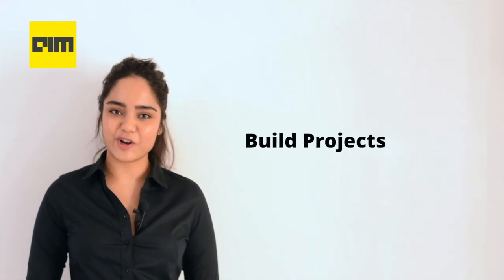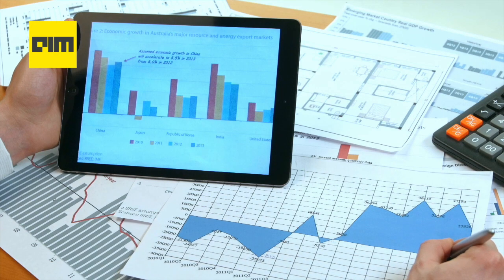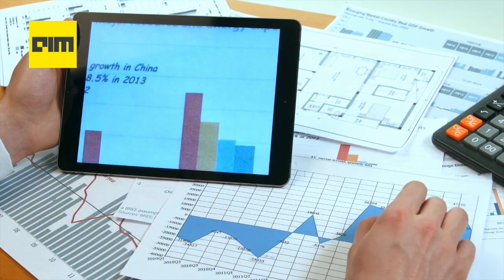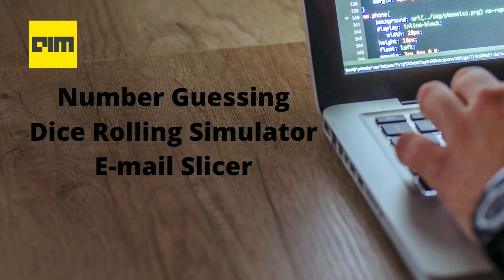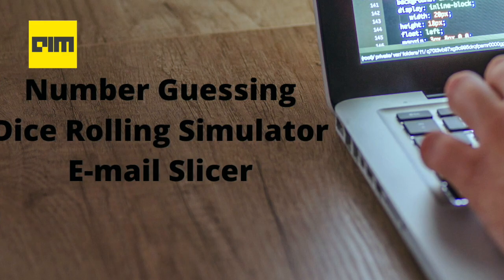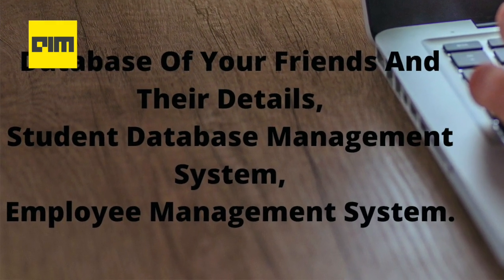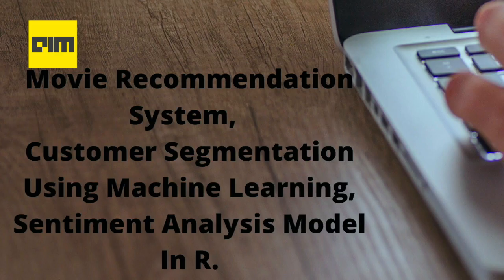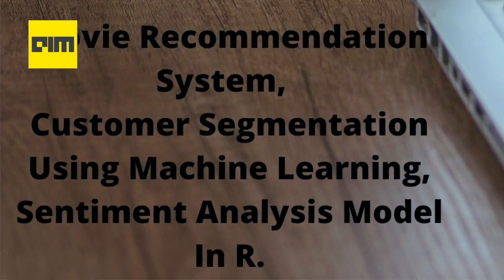Episode 5 | How To Learn A Programming Language As Fast As Possible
Whether it is for a newly emerging language like Dart, Swift or some of the most established ones like Python, R, etc., the process of learning a new programming language is daunting. People learn programming languages for various reasons like getting a certification for a job hunt, building a project, among others.
People want to learn a programming language as fast as possible. However, learning a programming language quickly doesn’t mean that there are underlying shortcuts; you still have to practice a lot.